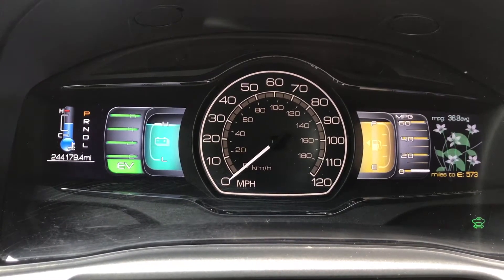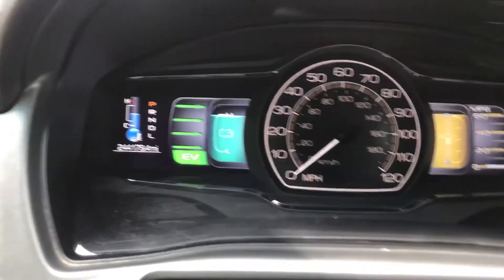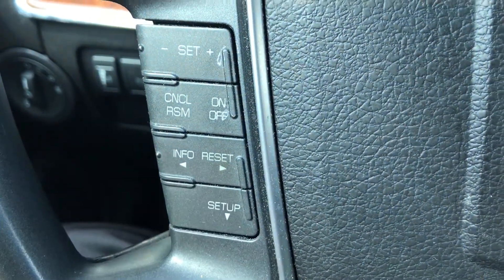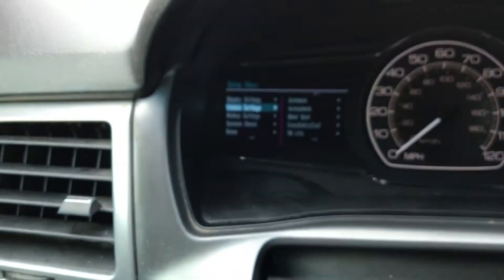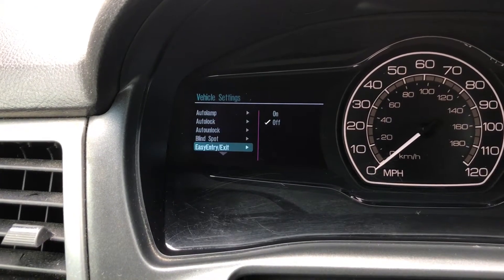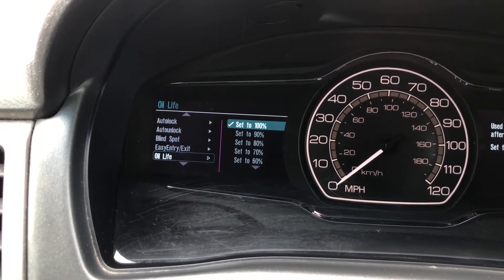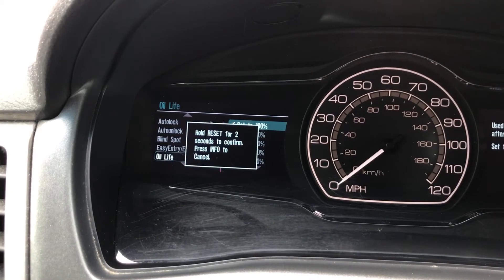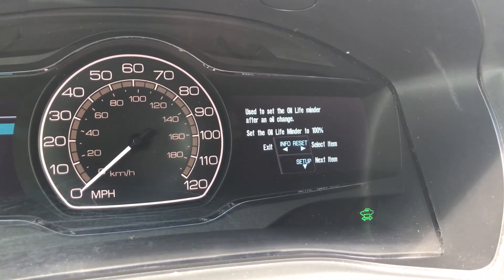2012 Lincoln MKZ Hybrid - Oil Life Reset